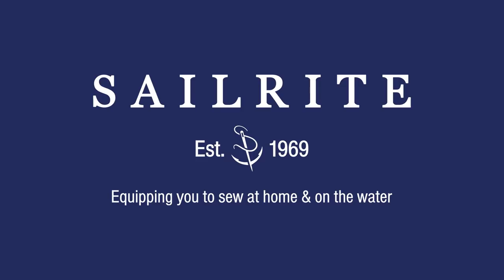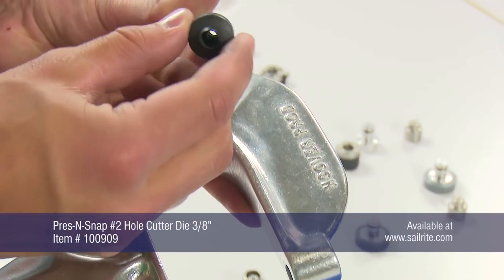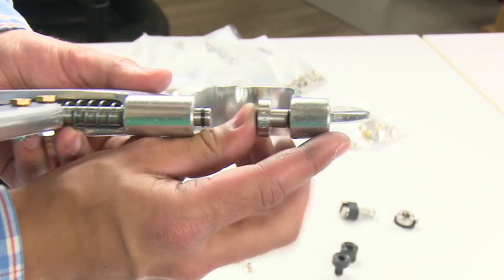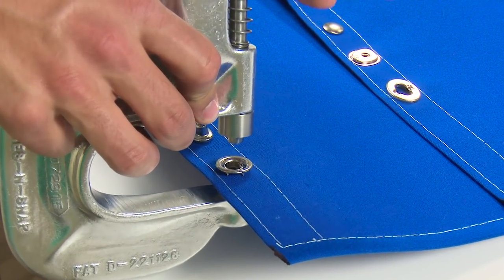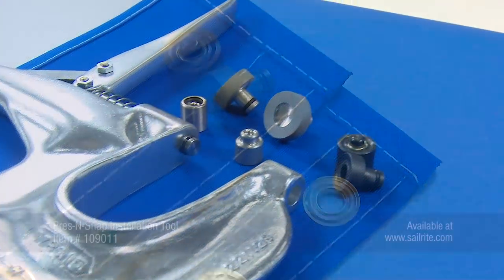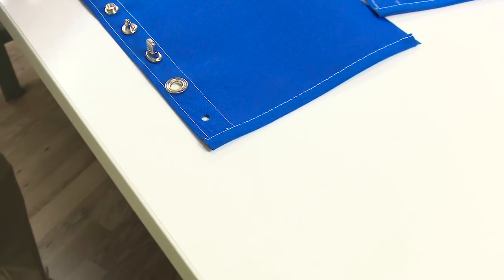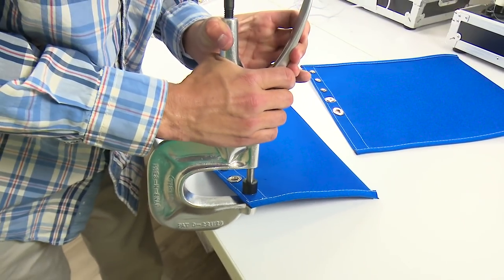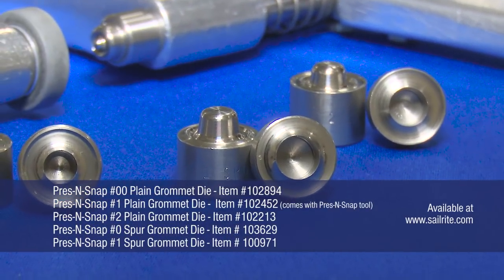Using a Hole Cutter Die & Grommet Die with the Pres-N-Snap Tool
In this video we will use the Pres-N-Snap tool to punch a hole in fabric assemblies then we will install a spur and plain washer grommet.
Before a spur or plain washer grommet can be installed in fabric a hole needs to be made to accept the male portion of the grommet. We will use the Pres-N-Snap tool to punch the hole and then set the grommets.